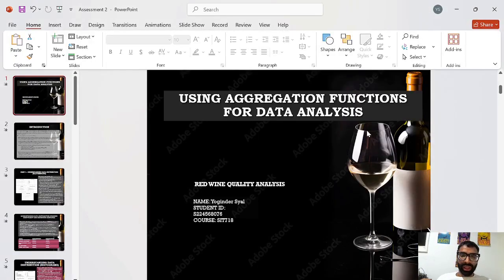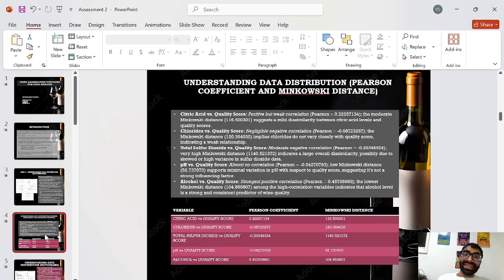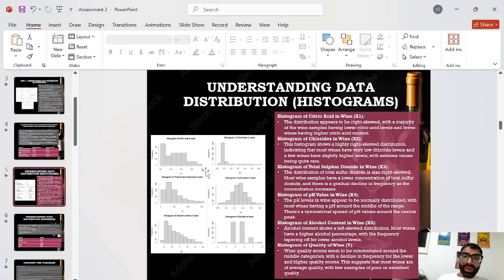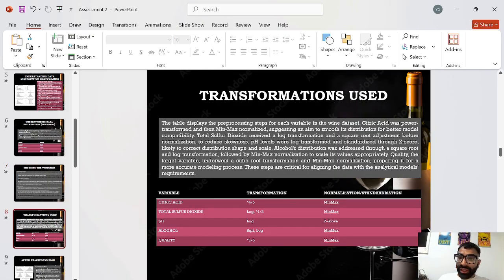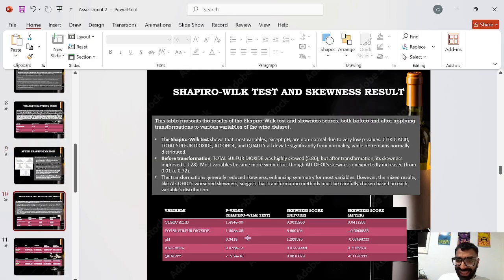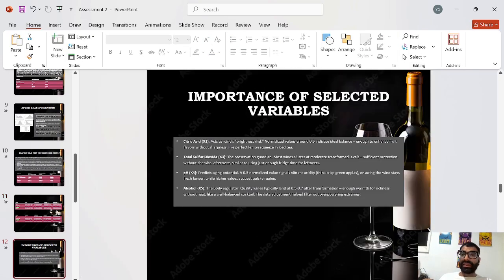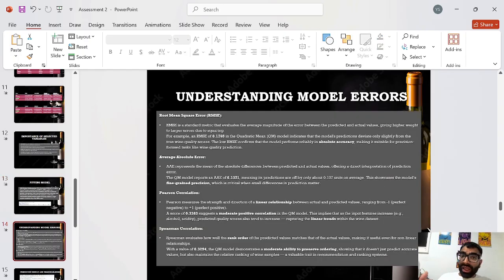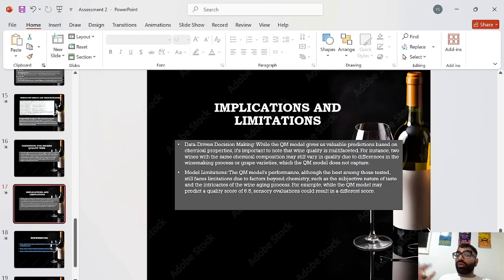SIT718 Red wine analysis